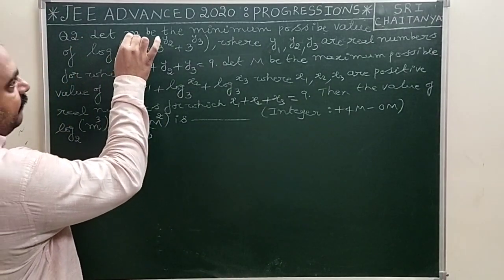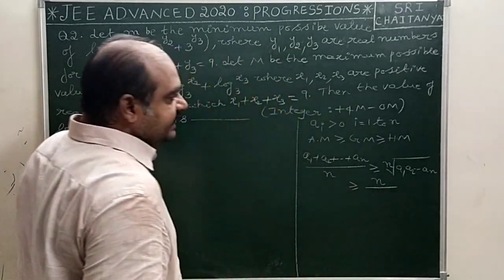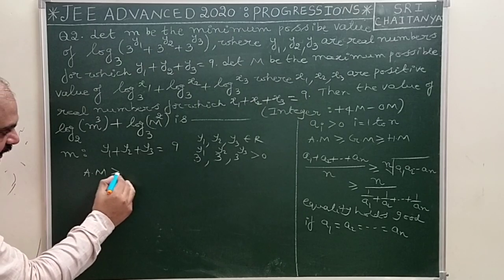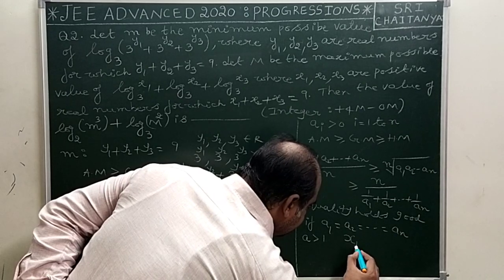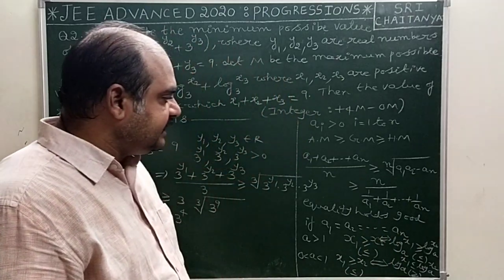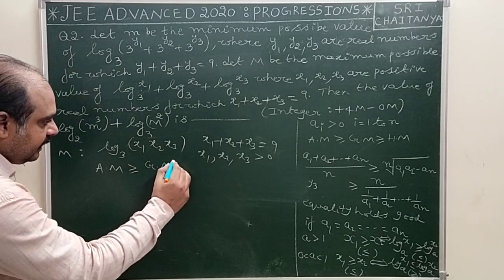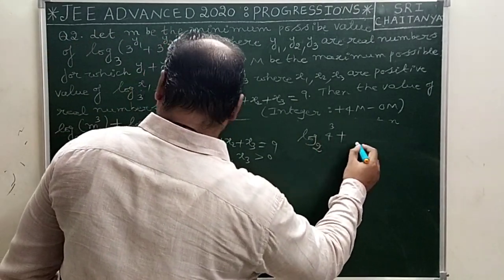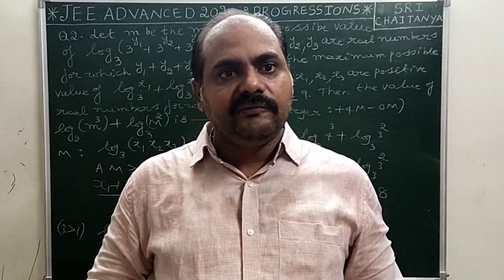JEE ADVANCED 2020: PROGRESSIONS Q2.